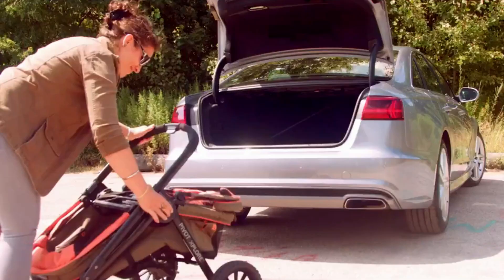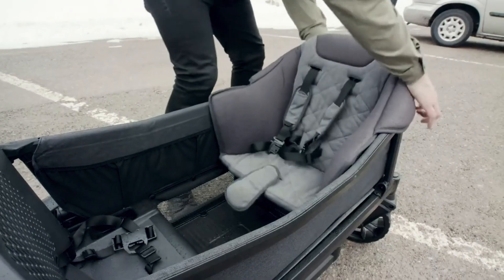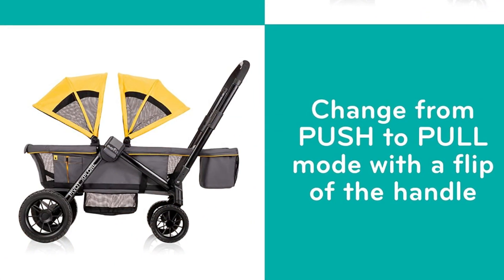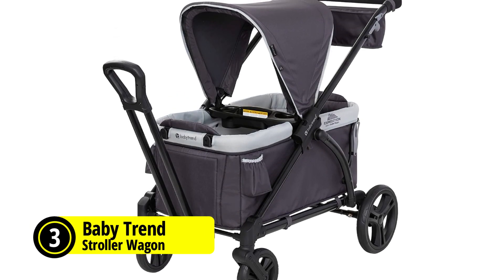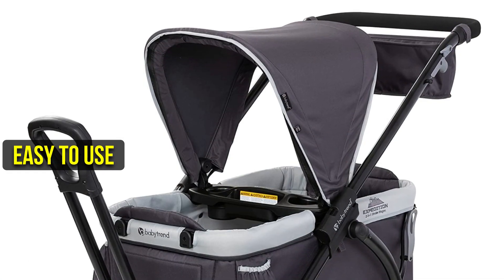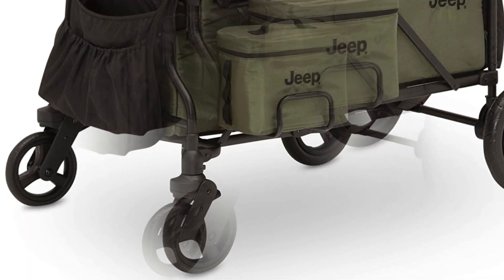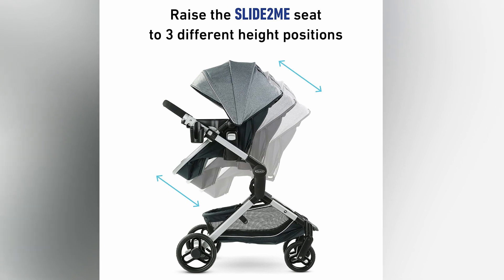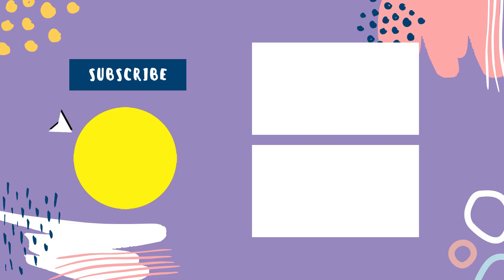Top 5: Best Stroller Wagon in 2023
00:00​ Intro
00:46 1⃣  Veer Cruiser Next Generation Premium Stroller Wagon
02:32 2⃣ Evenflo Pivot Xplore All-Terrain Stroller Wagon
03:59 3⃣  Baby Trend Expedition Stroller Wagon
05:45 4⃣  Jeep Deluxe Wrangler Stroller Wagon
07:40 5⃣  Graco Modes Nest Baby Stroller

Looking for a stroller that can keep up with your active family? Consider a stroller wagon! In this video, we'll take you through our top picks for the best stroller wagons on the market in 2023. From all-terrain capabilities and safety features to storage and seating capacity, we've got you covered.

Whether you're headed to the park, the beach, or a festival, you'll find the perfect stroller wagon to fit your family's needs and lifestyle. Say goodbye to traditional strollers and upgrade your family's outdoor adventures with a stroller wagon. Don't miss out on this must-watch video!